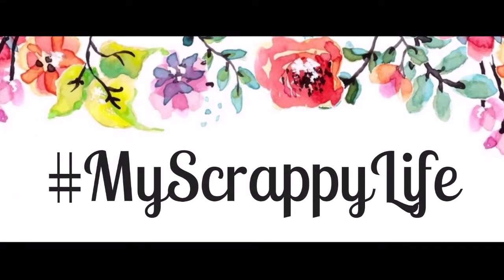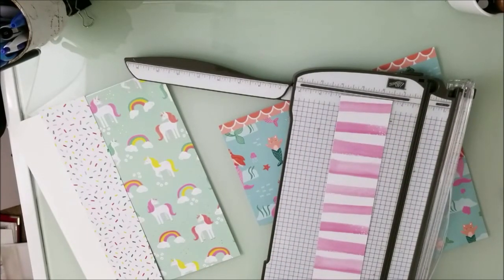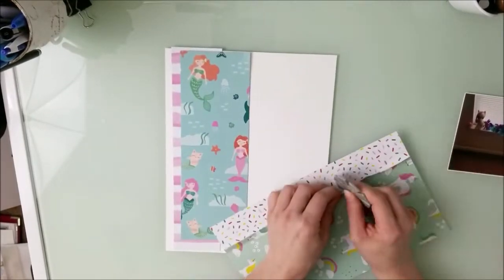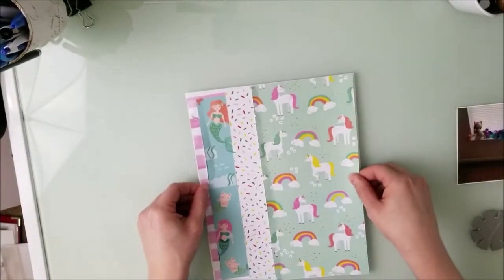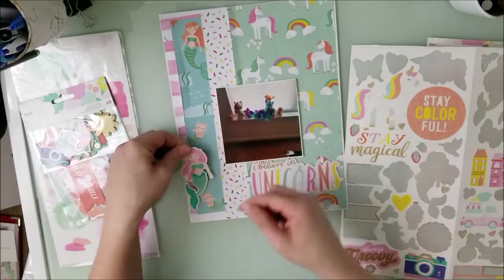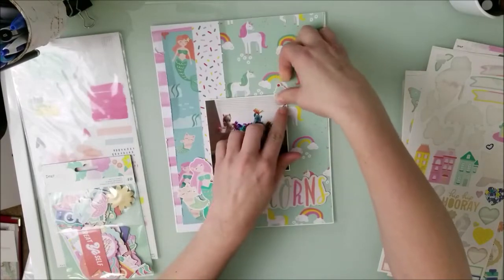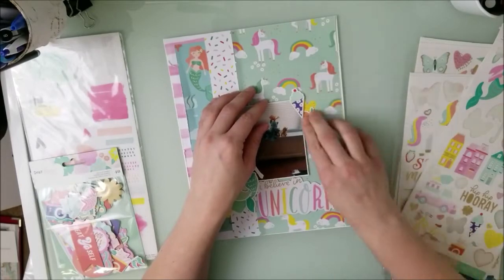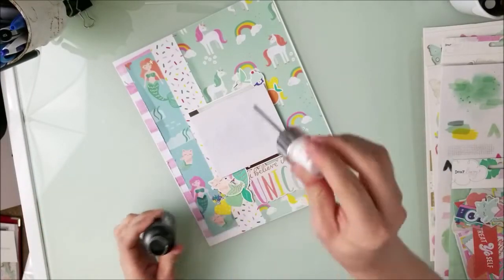Process Video #217 - I Believe In Unicorns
Miranda Webber